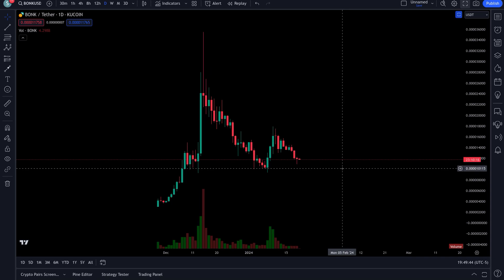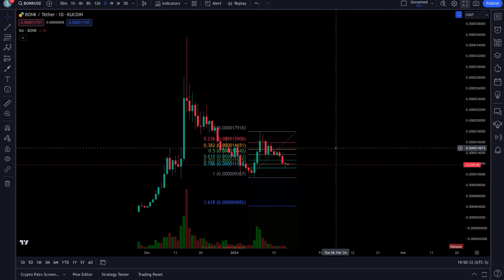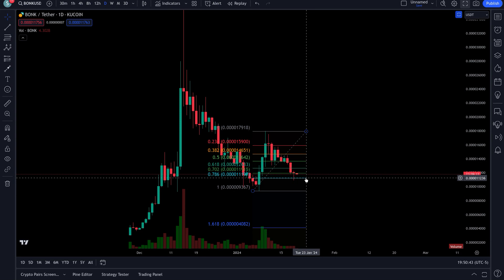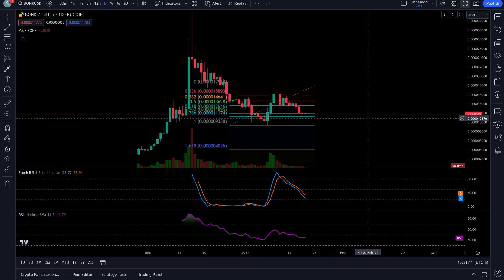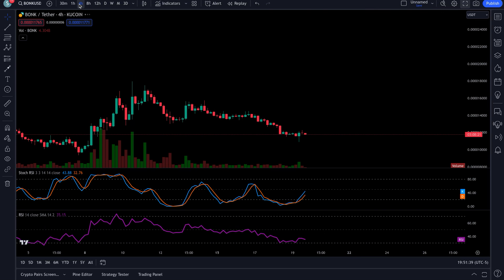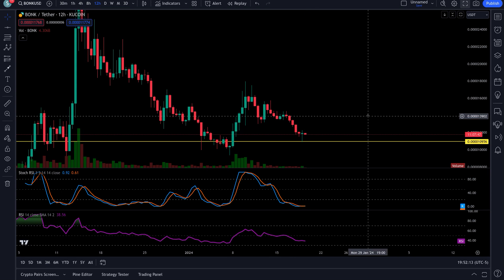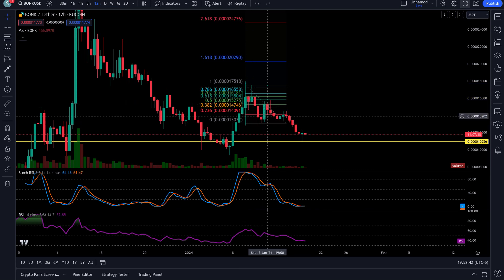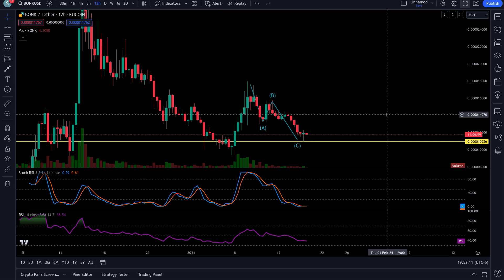BONK CRYPTO BOUNCING NOW !!!! TIME TO BUY ??